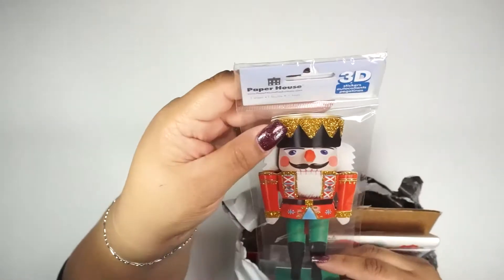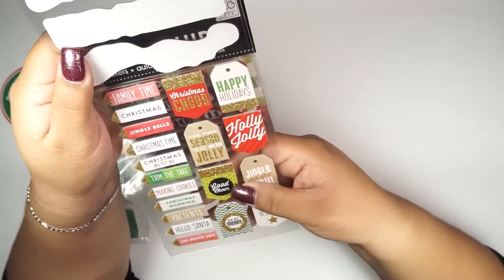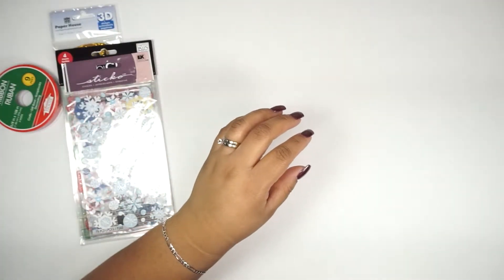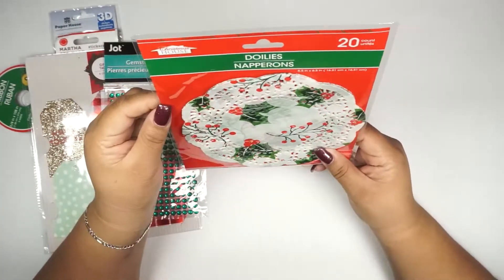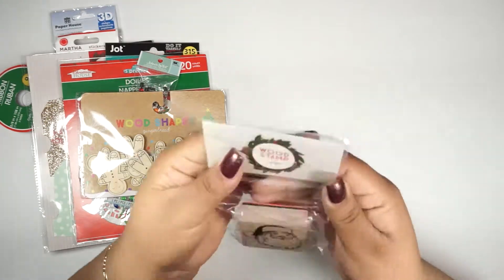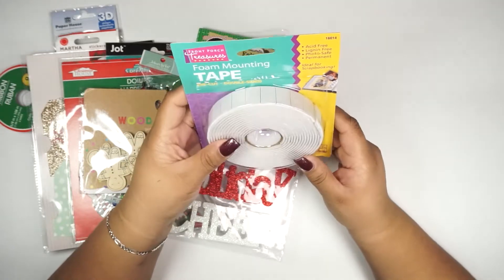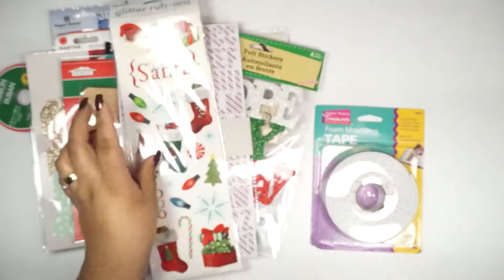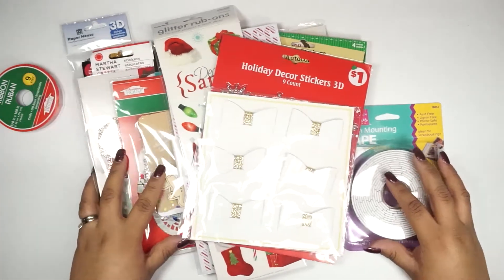Planner Accessories | @Craftpurge Giveaway What I won!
Welcome to Silvia's World Planner!  Here I share my passion and creativity for planning.  In this video I share my recent giveaway win from @Craftpurge on Instagram.  See my recent spread on how I used one of these items. Enjoy!